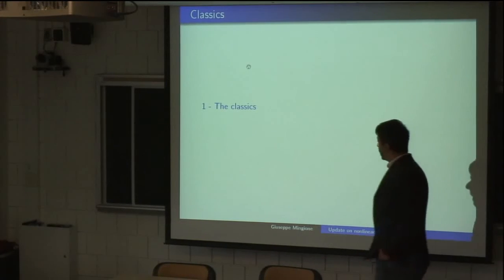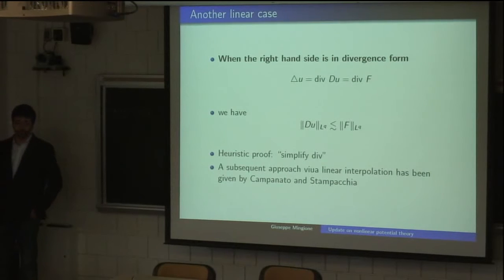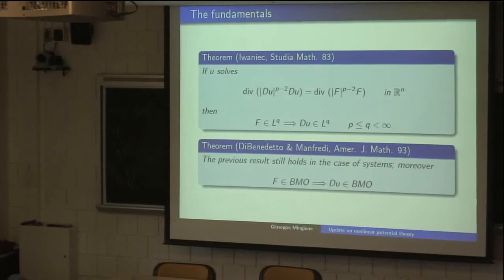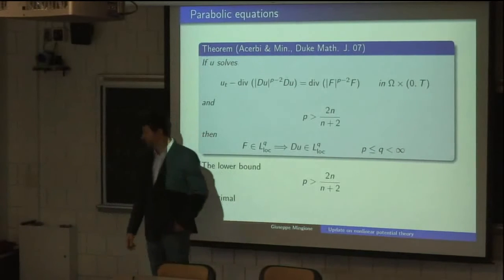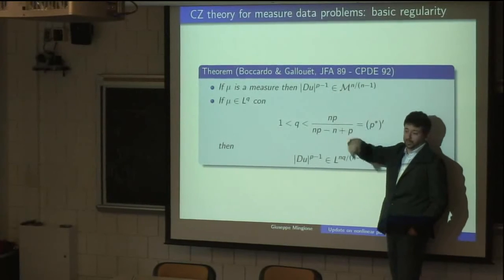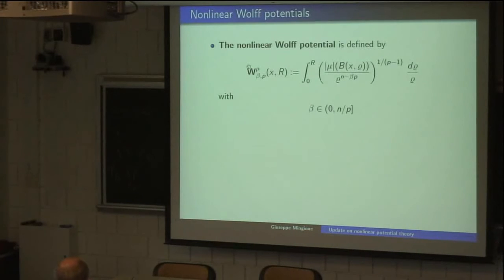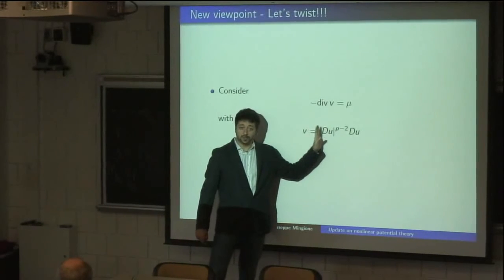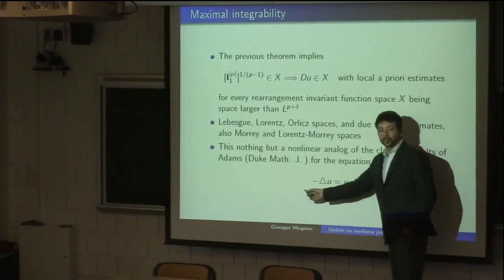Giuseppe Mingione - Update on nonlinear potential theory (Carnegie Mellon Univ.)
Seminar given at Carnegie Mellon University, Pittsburgh, on April 24, 2012